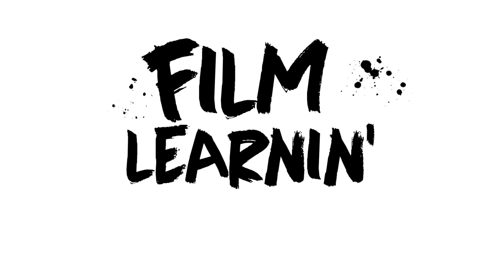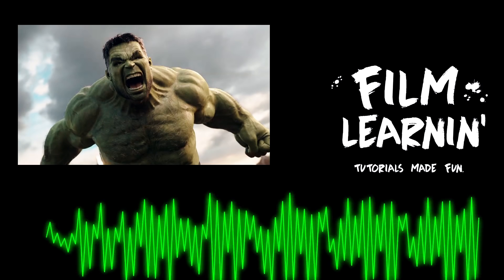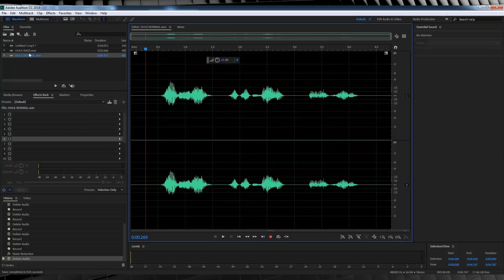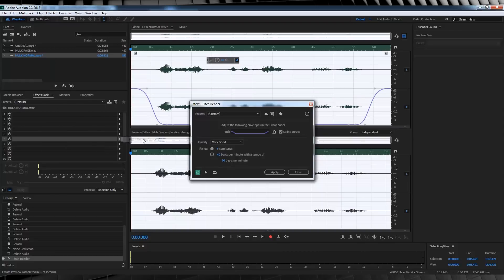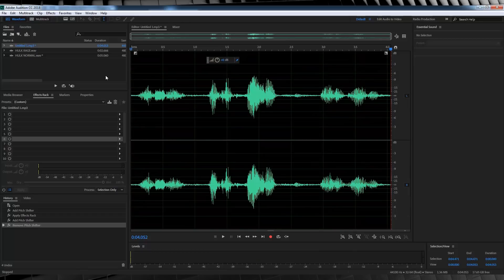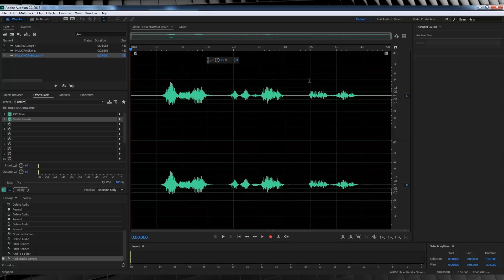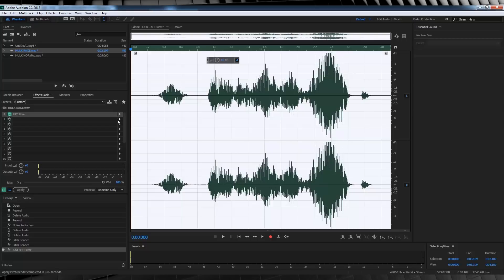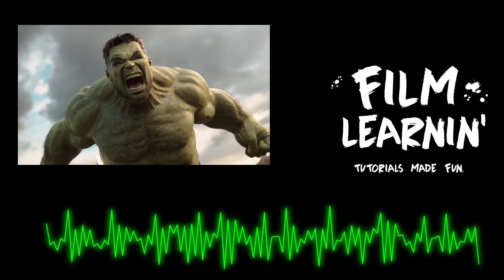Hulk Voice Effect Adobe Audition Tutorial! | Film Learnin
Today we recreate the Hulk voice effect from Thor: Ragnarok in Adobe Audition!

20% Annual subscriptions code: MAHGAWD_ANN